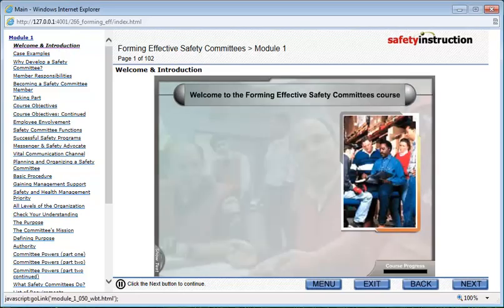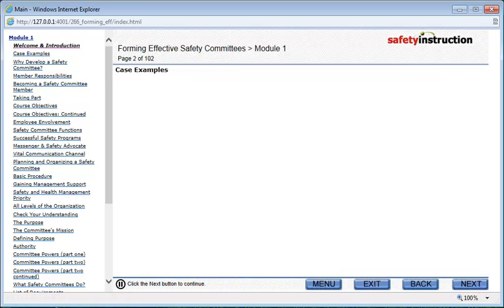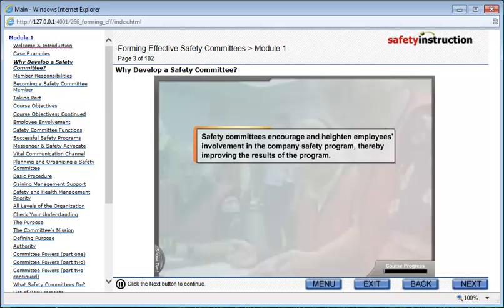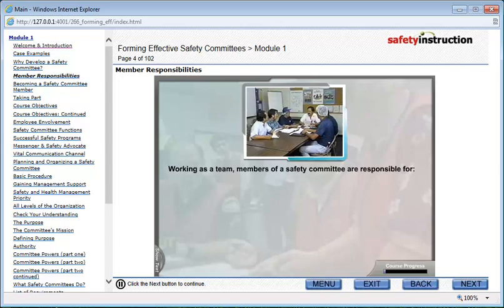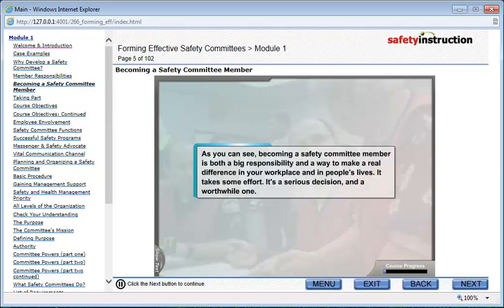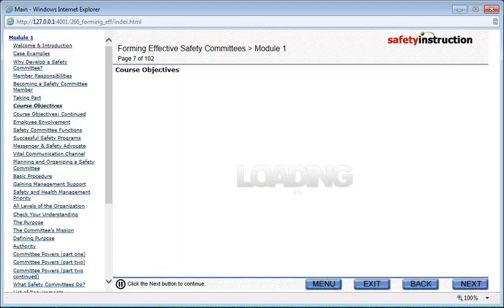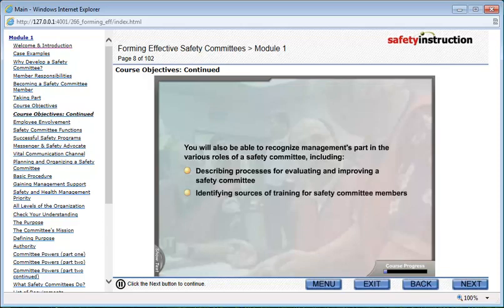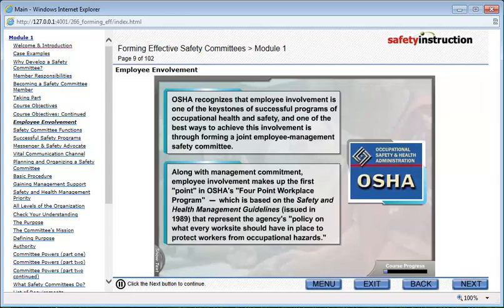Forming Effective Safety Committees-SafetyInstruction.com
Employee involvement is one of the keystones of successful occupational health and safety programs, and one of the best ways to achieve this involvement is through forming a joint employee-management safety committee. Many agree that an active safety committee is the most effective in-house means of consistently providing a safe work environment. This course introduces managers to best practices in establishing and maintaining an effective safety committee.